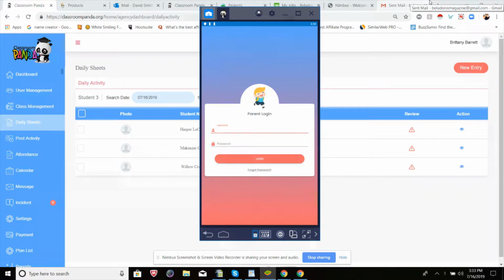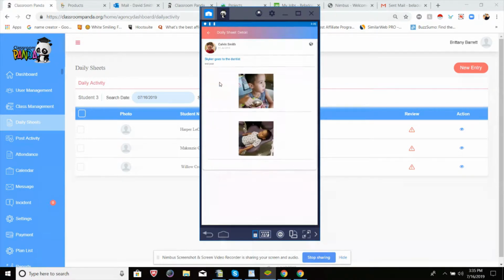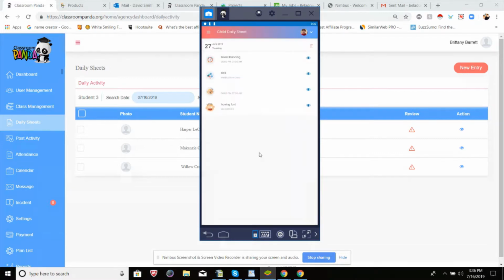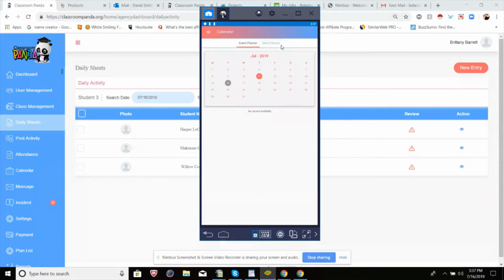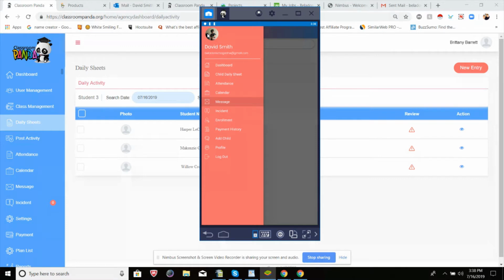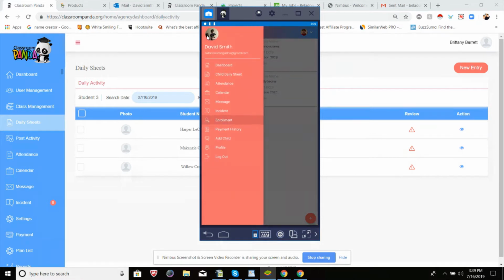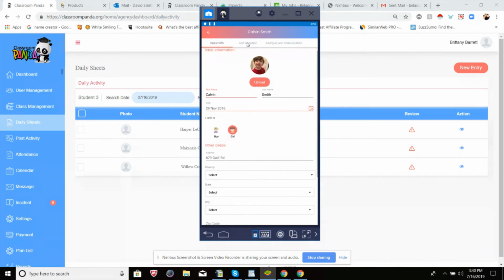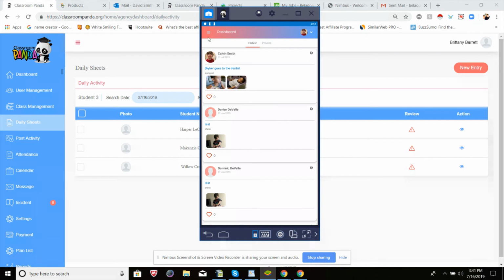Parent Application Walk-through